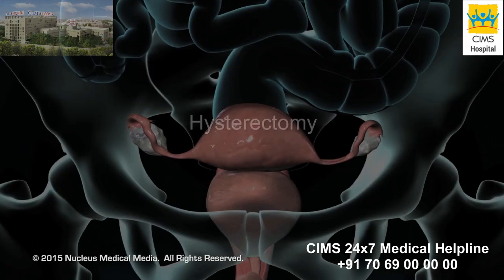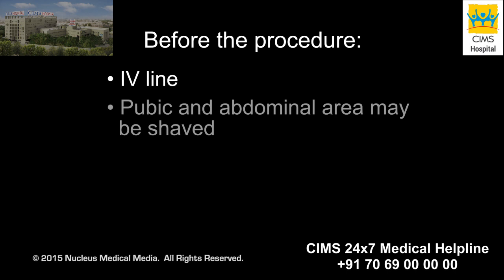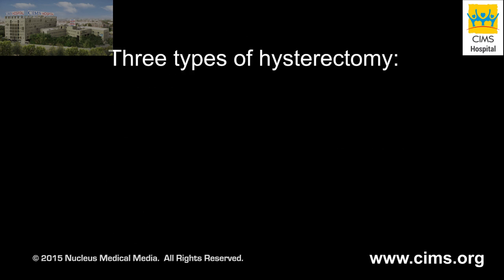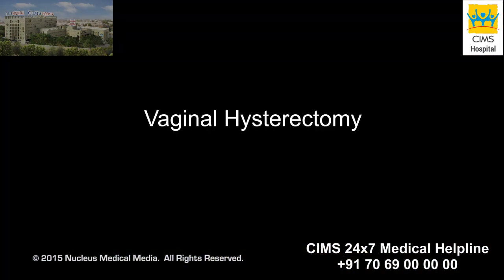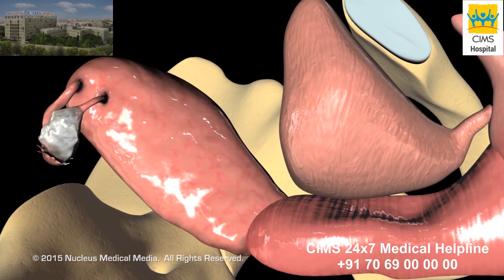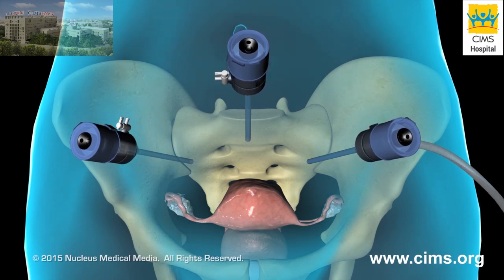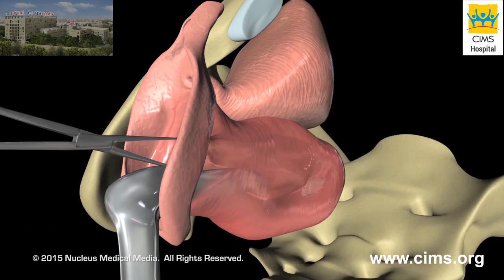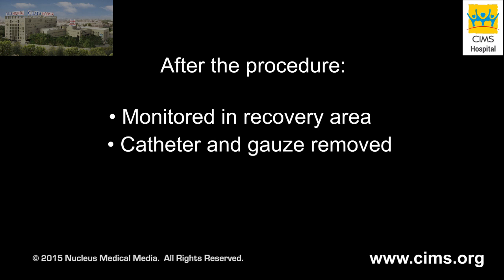Hysterectomy – CIMS Hospital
A hysterectomy is a surgical procedure to remove a woman¡¯s uterus. The extent of a hysterectomy varies depending on the reason for the surgery. In most cases, the entire uterus is removed. The doctor may also remove the ovaries and the fallopian tubes during the procedure. The ovaries are the organs that produce estrogen and other hormones. The fallopian tubes are the structures that transport the egg from the ovary to the uterus.